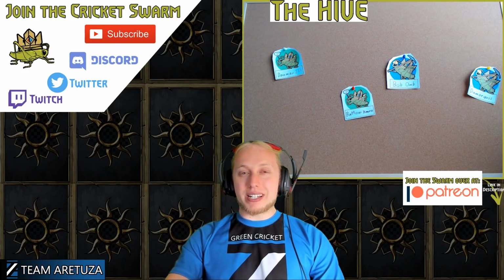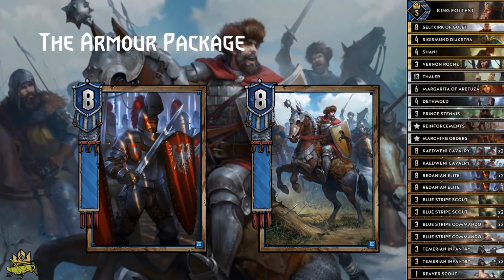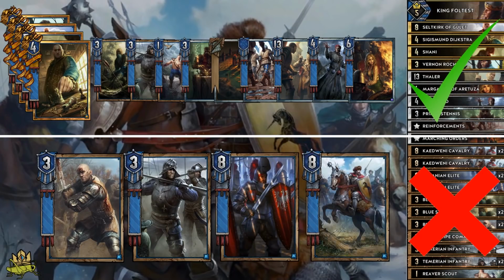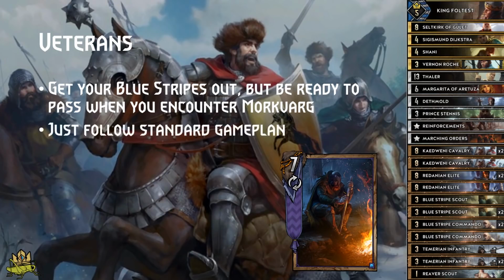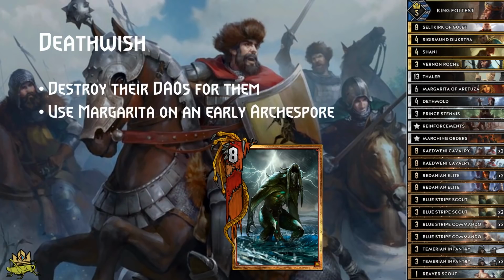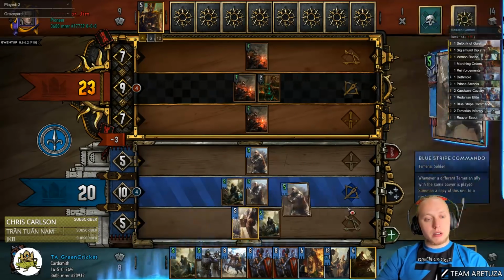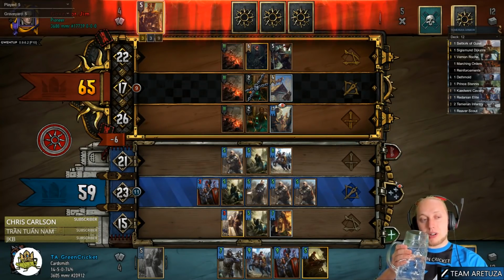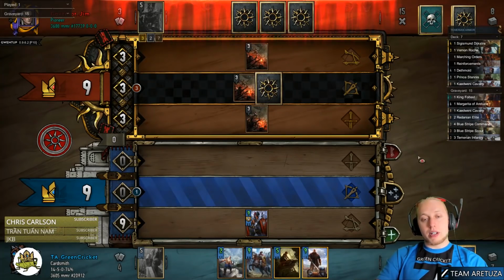Temerian Armor - Gwent in-depth Guide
Combining Temerians with the Armor package enables you to put a lot of points on the board regardless of the round length.
In this week's in-depth Gwent guide we are looking into how to make this deck work against each matchup!

Take part in the conversation by joining the Cricket swarm discord server